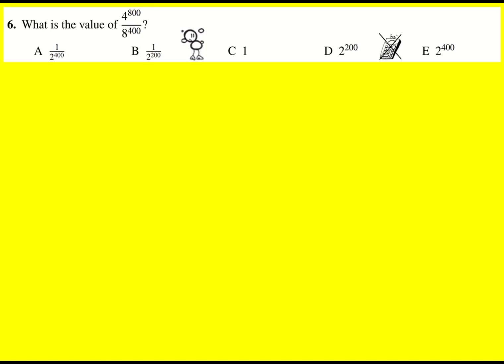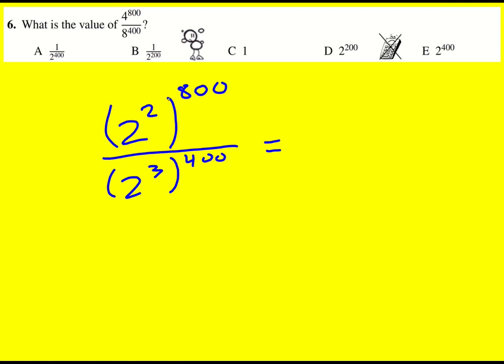SMC 2022 q6 (UK Senior Maths Challenge)